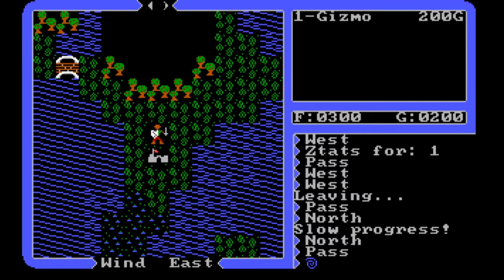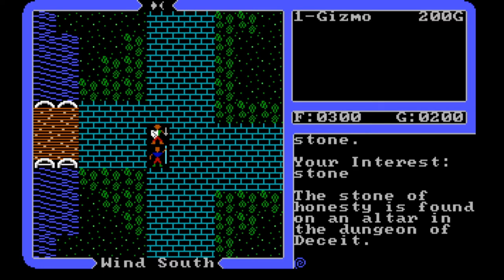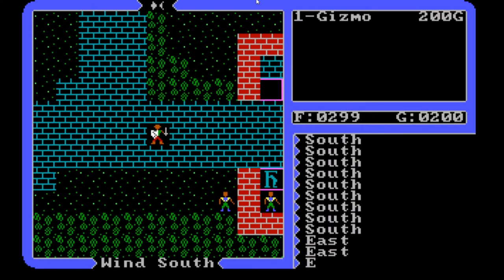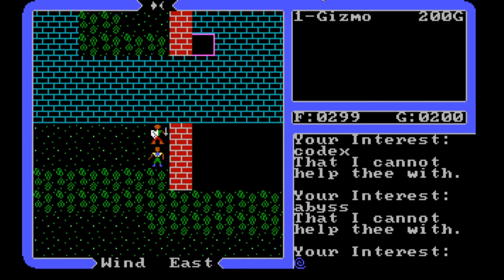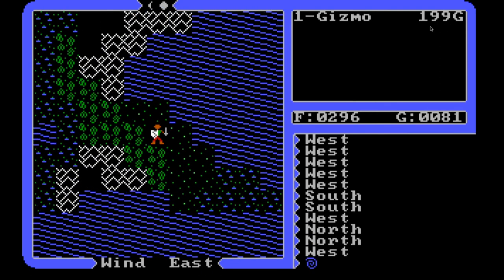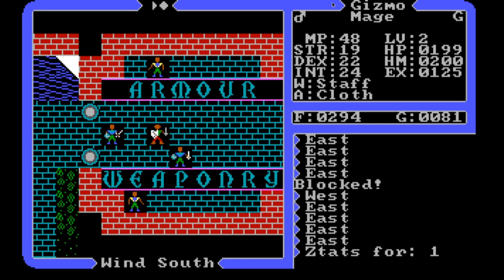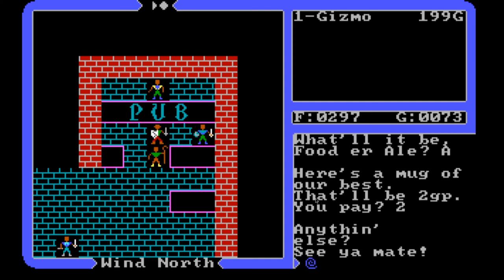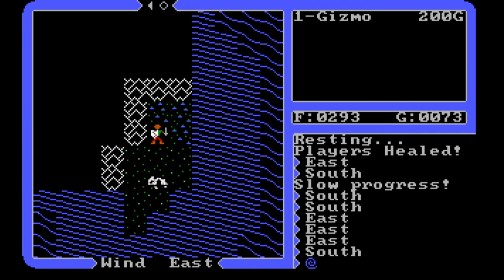Ultima IV Walkthrough - Episode 02 "Moonglow"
A complete walkthrough of the 1985 role-playing fantasy game published by Origin Systems.